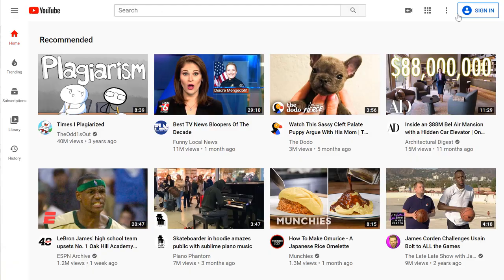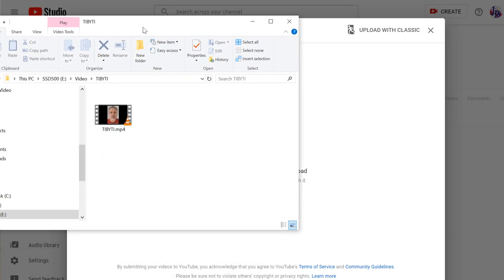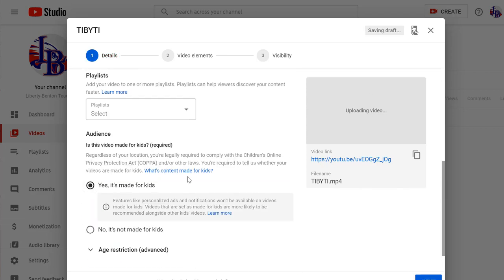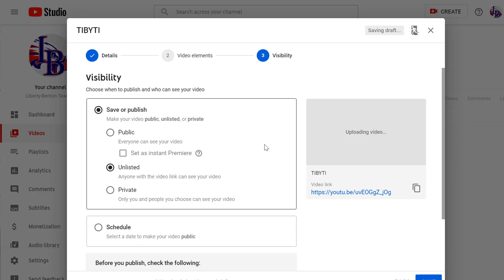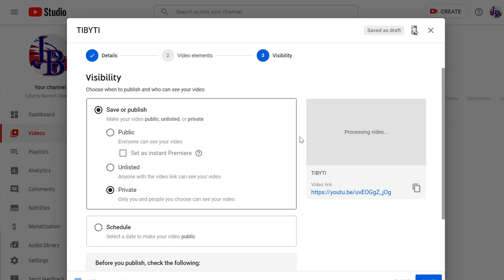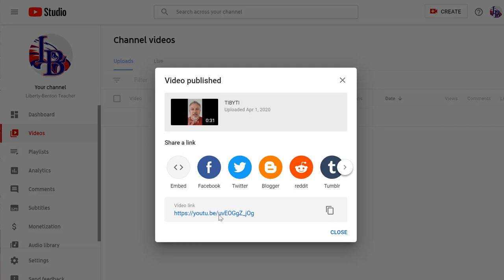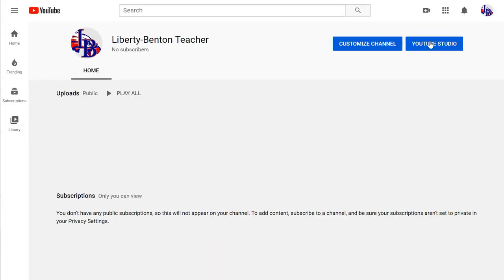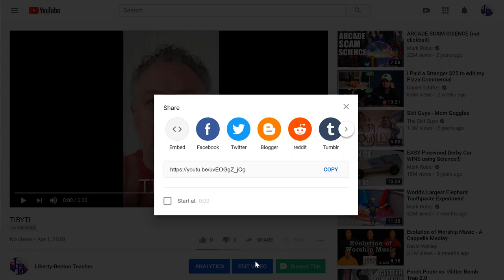Unlisted on Youtube